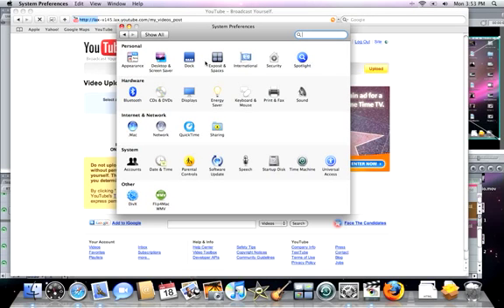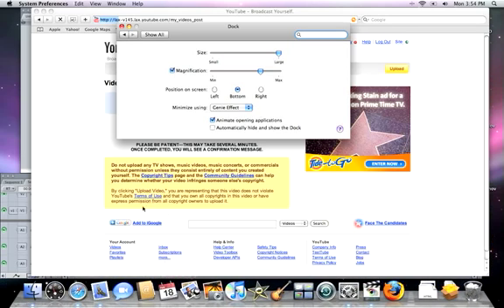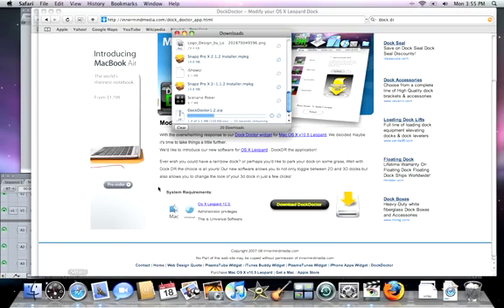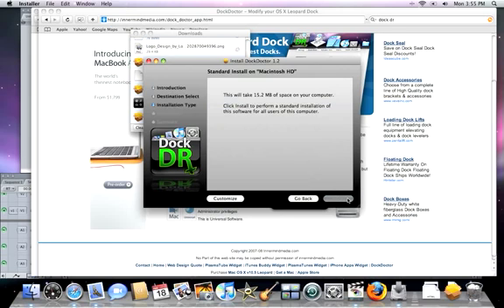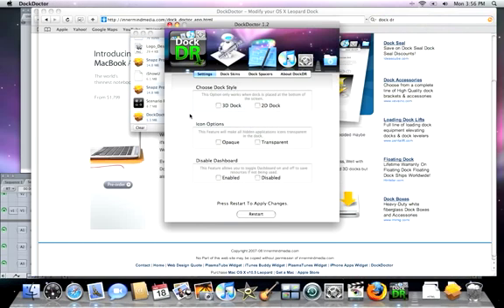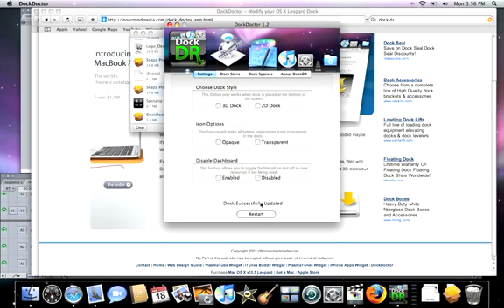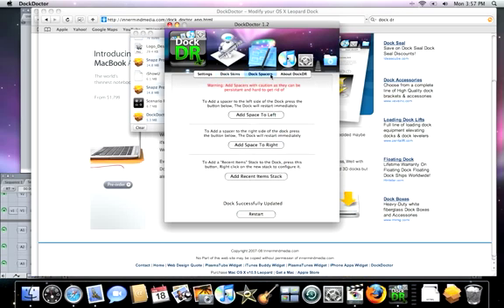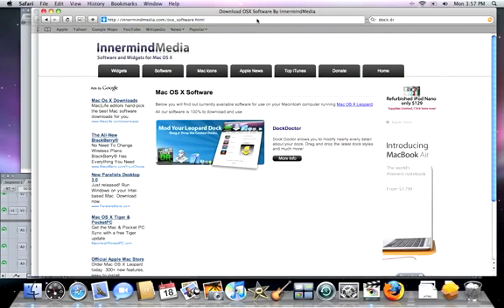Dock Dr. Tutorial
A tutorial about how to modify the dock in leopard.